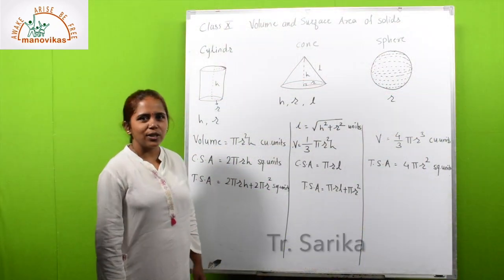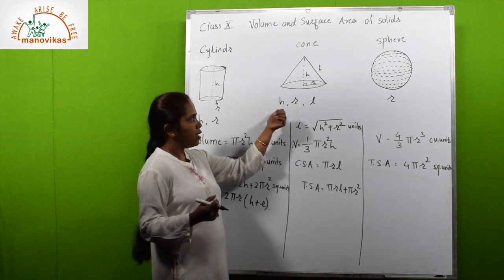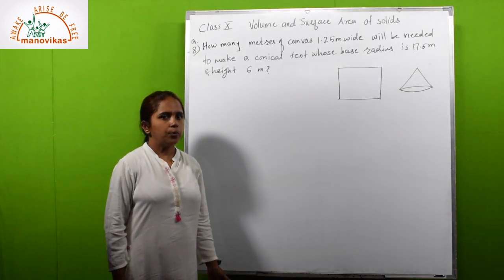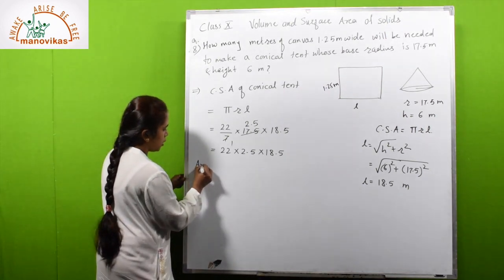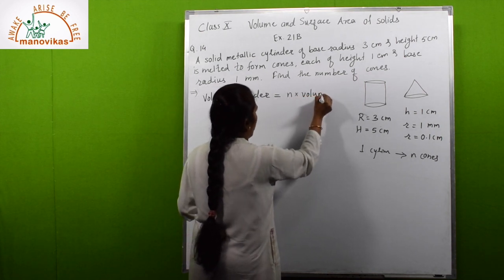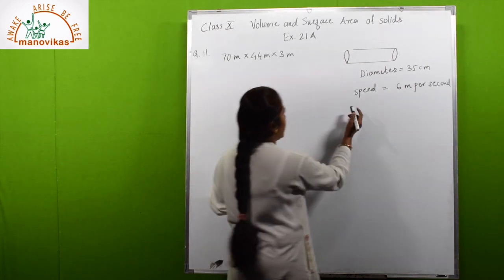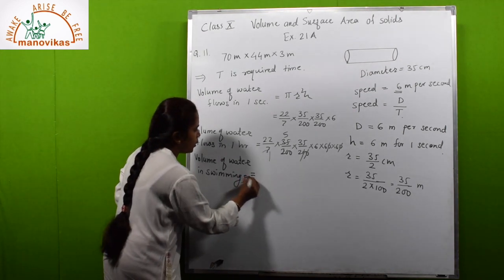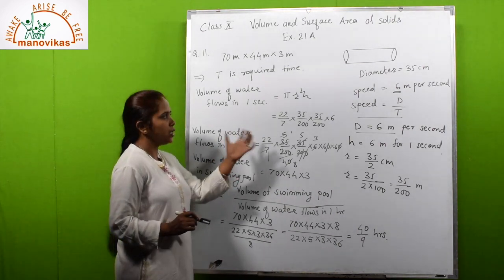Class X- Maths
Volume and Surface Area of Solids